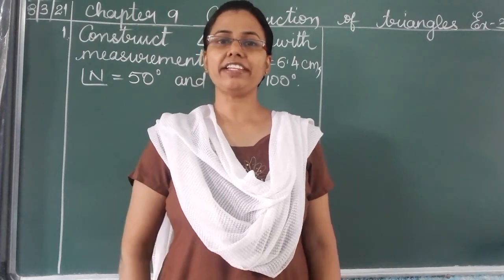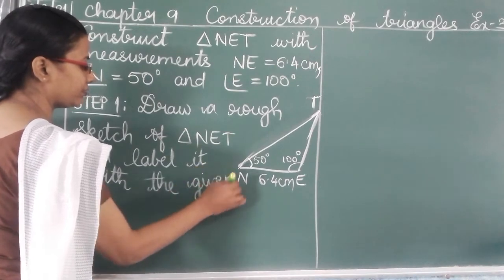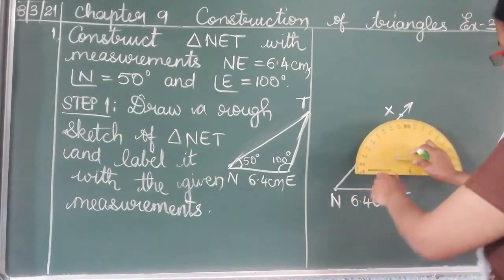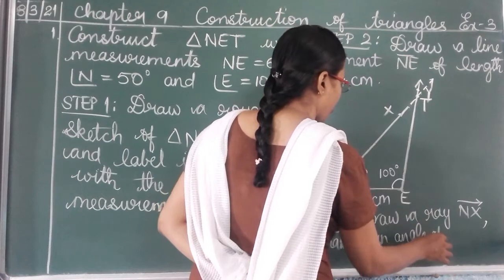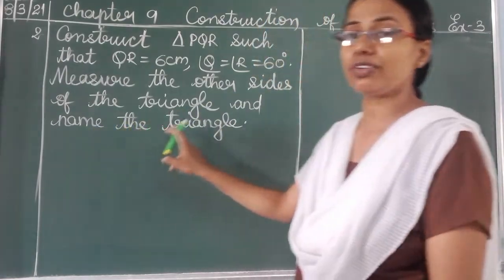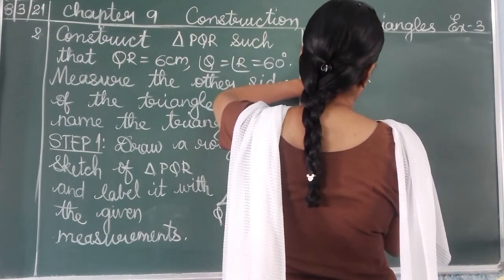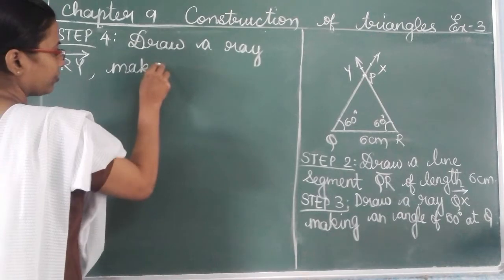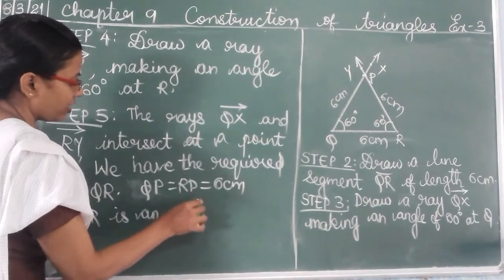8 MAR 21 CH-9 CONSTRUCTION OF TRIANGLES